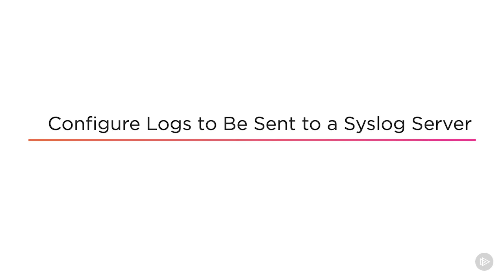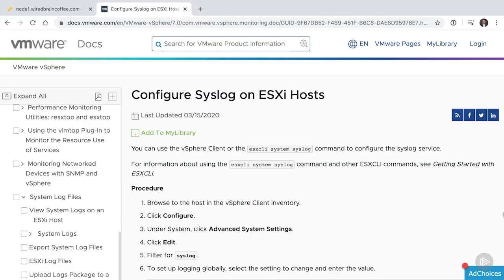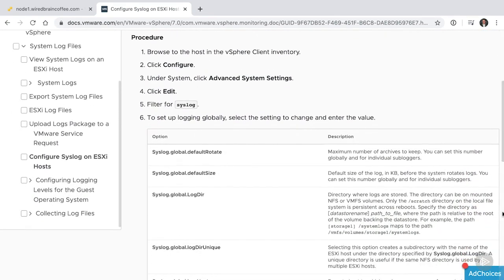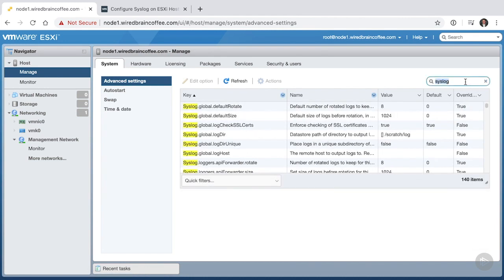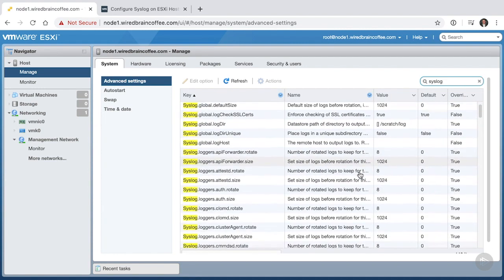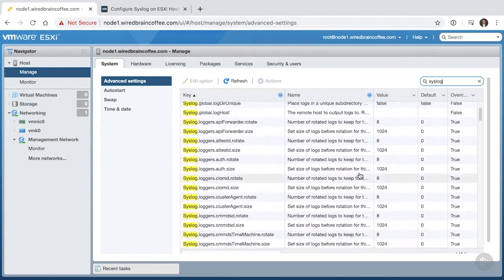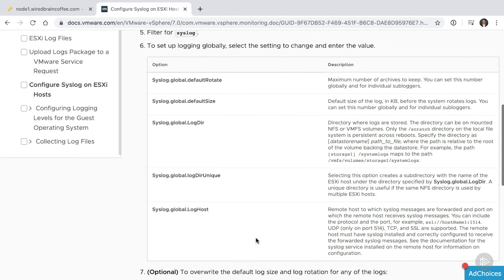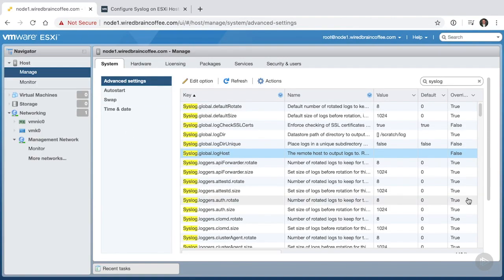18 Configure Logs to Be Sent to a Syslog Server